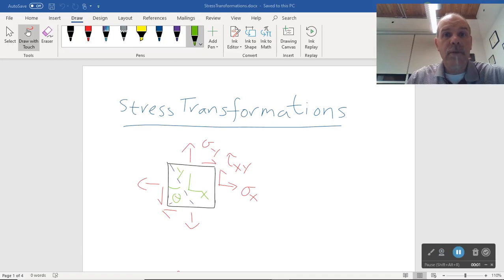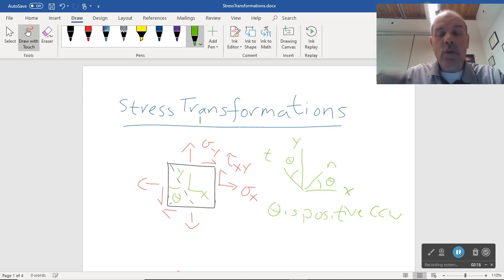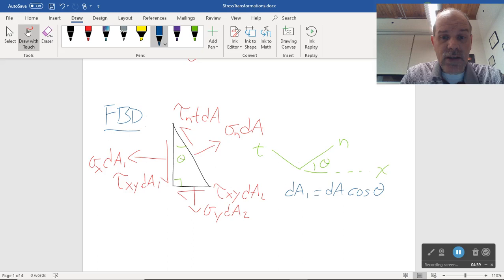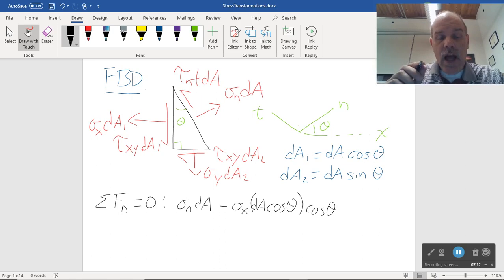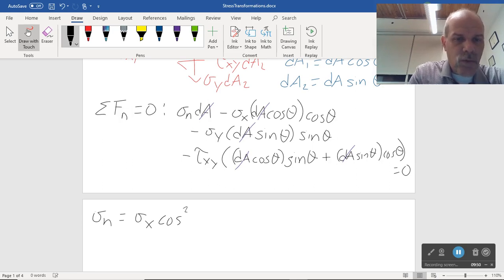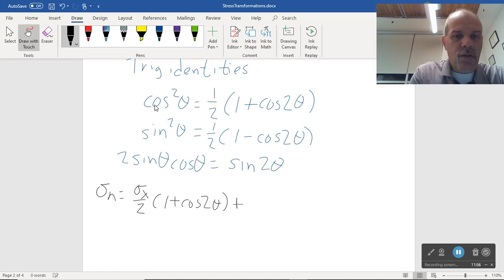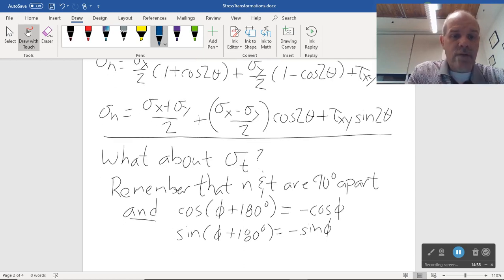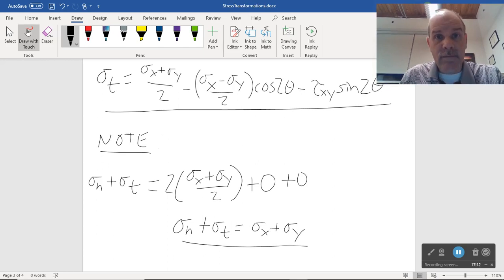Stress Transformations 1 - Axial Stresses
The math behind how we take a state of stress in some given orientation (some given x and y axes) and find the normal stresses on new planes at some arbitrary angle.